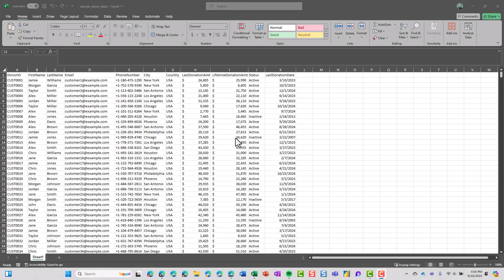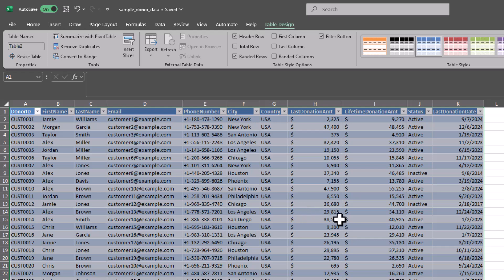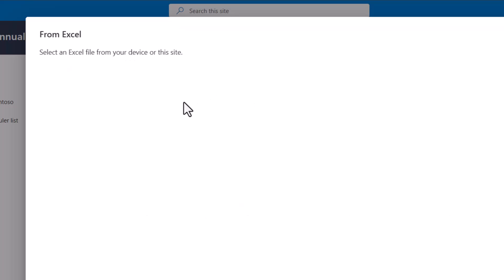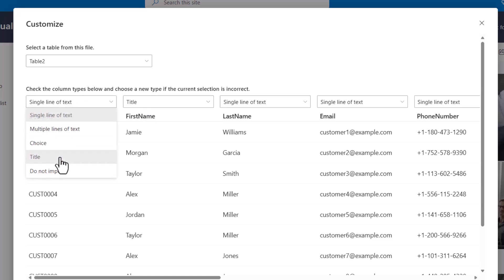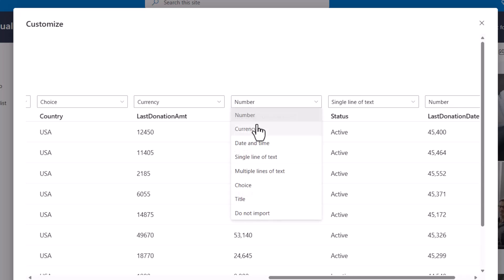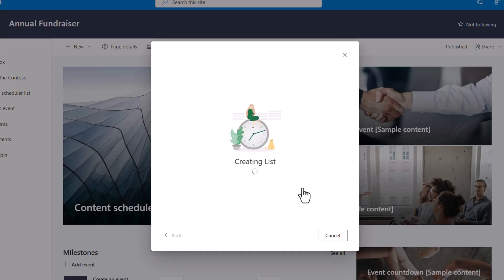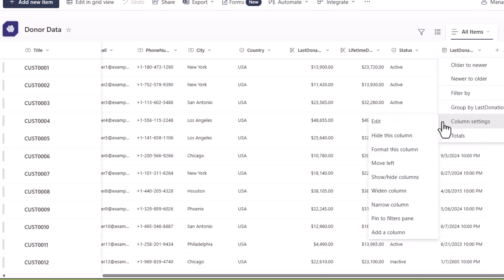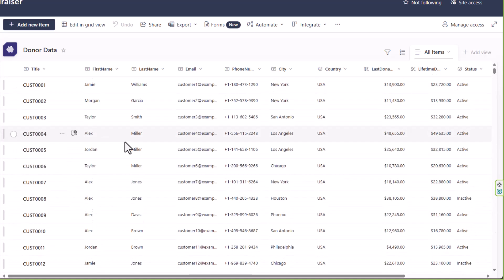How to import or convert Excel data to SharePoint or Microsoft Lists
You can create a new list in SharePoint (or Microsoft Lists) based on an existing table in Excel. This video demonstrates the steps and shares some tips along the way.

Don't want to create a new list, but need to add data to an existing list?

Or are you wanting the opposite, where you EXPORT list data to Excel instead?